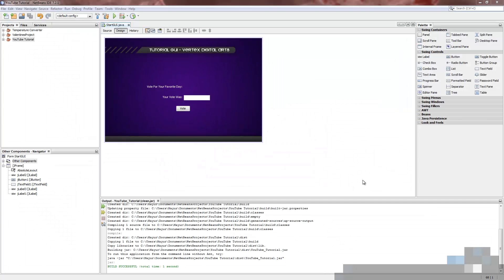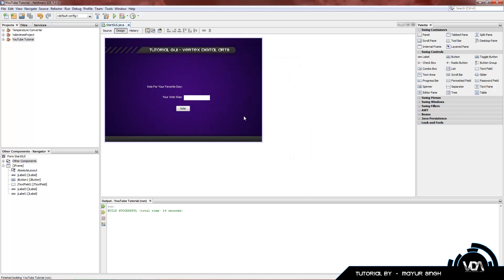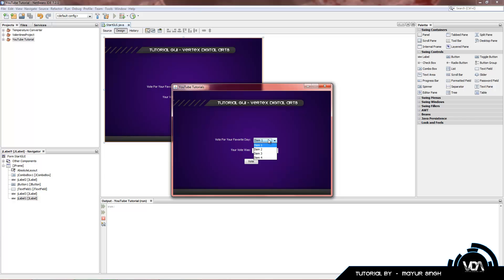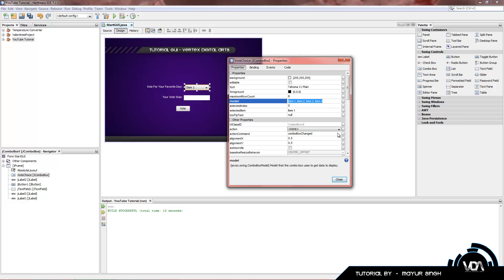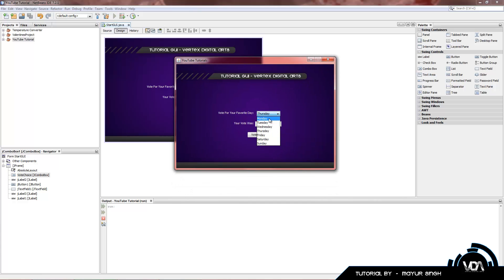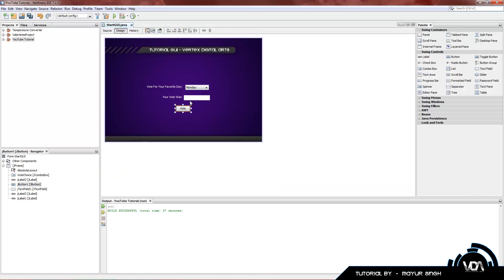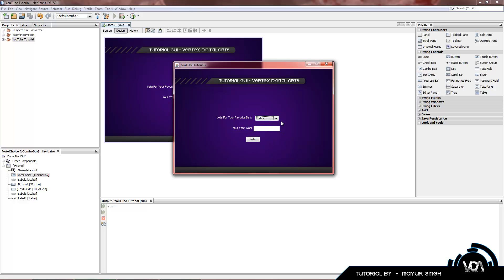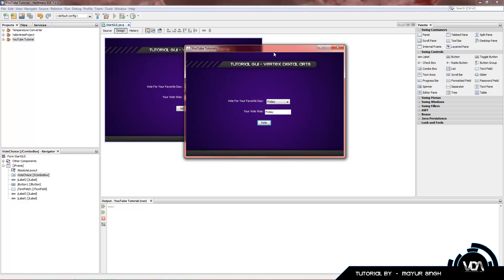Netbeans Tutorial - Combo Box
Hey guys, in today's tutorial we take a look at combo boxes and learn how to use them in a quick and easy way!